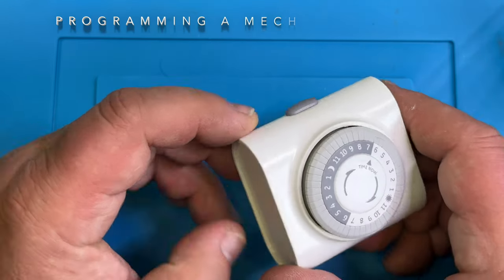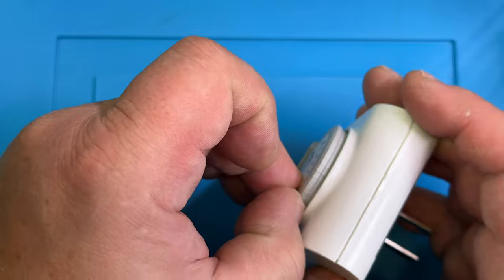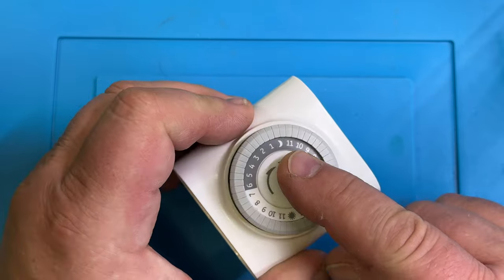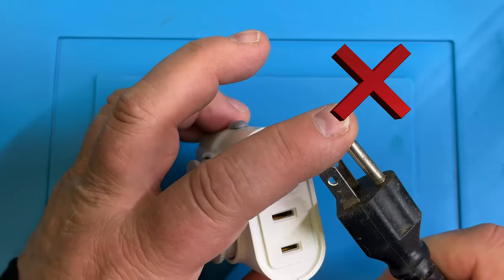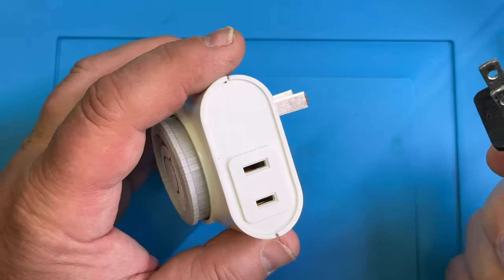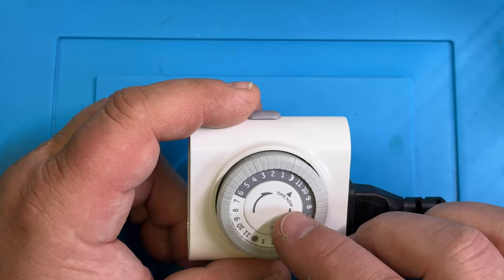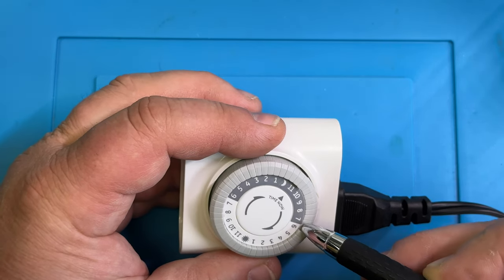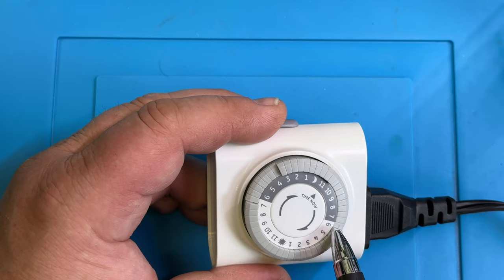Programming a Mechanical Timer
Learn how to program a mechanical timer.

Mechanical timers offer simple scheduling of lamps, holiday decorations, small appliances and more.